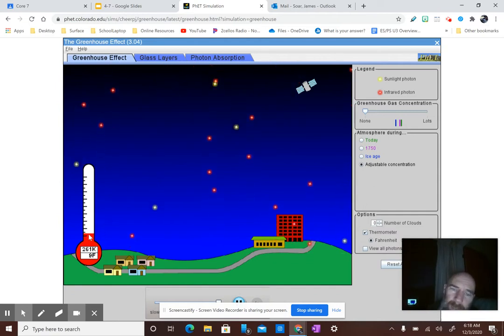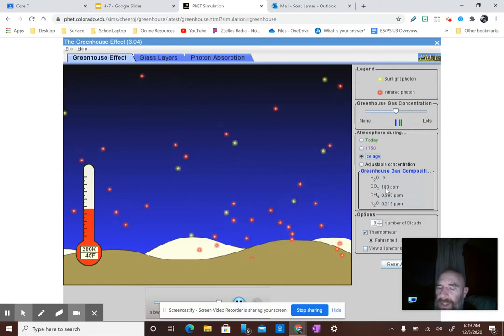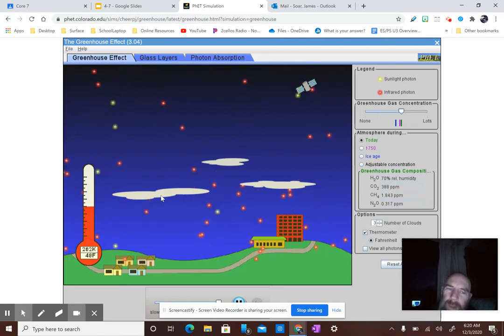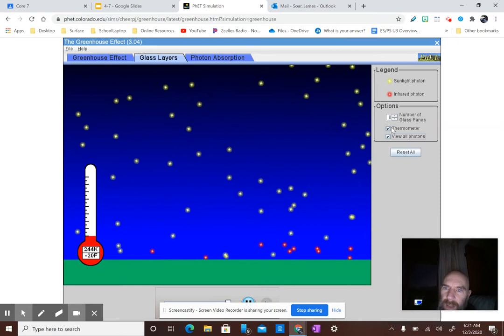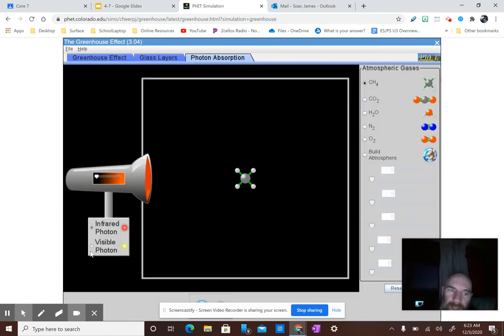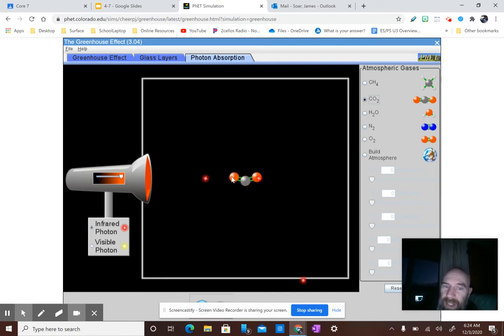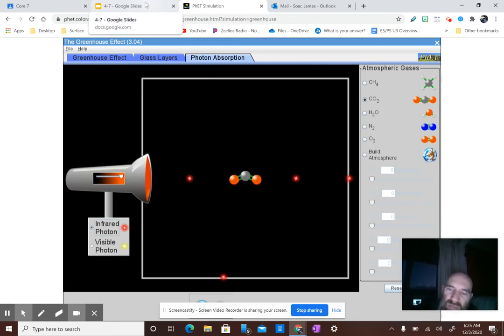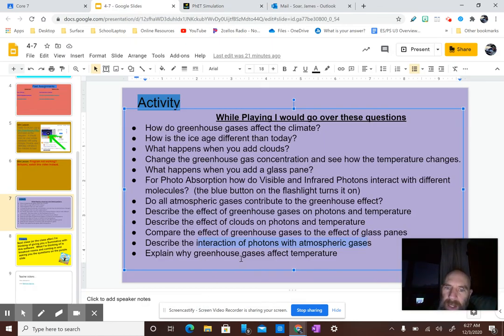Greenhouse gas software/questions